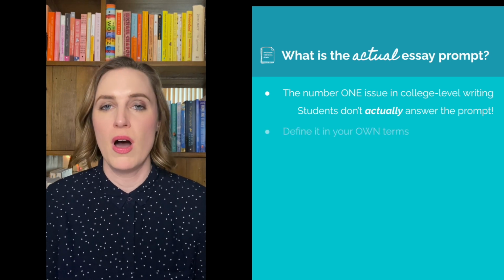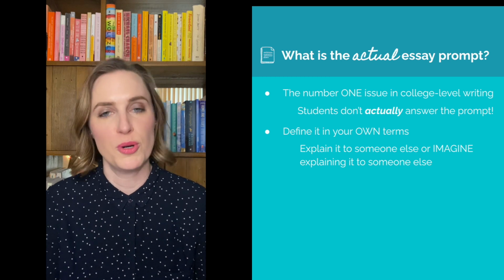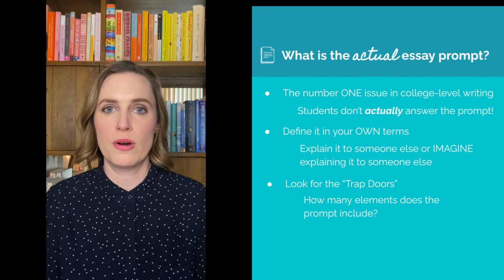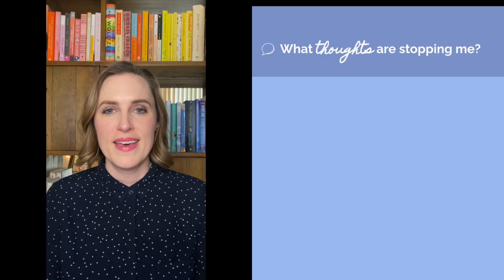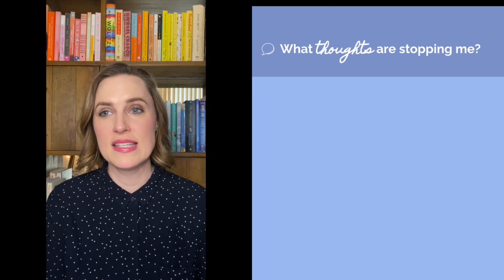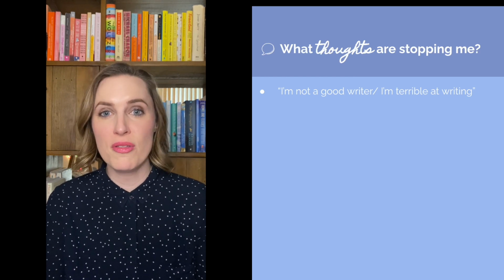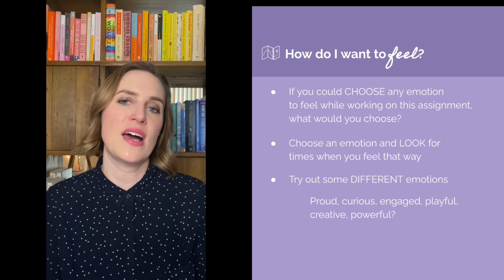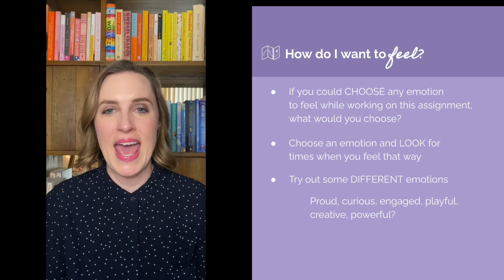3 Questions to Ask Yourself When Writing An Essay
Here are three useful questions to help when procrastination and self-criticism is stopping you from writing an essay.